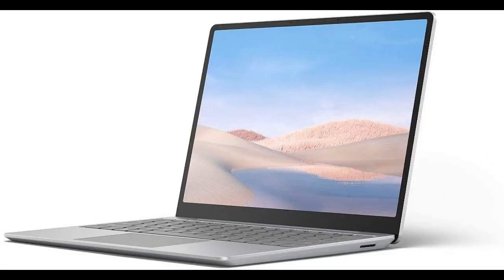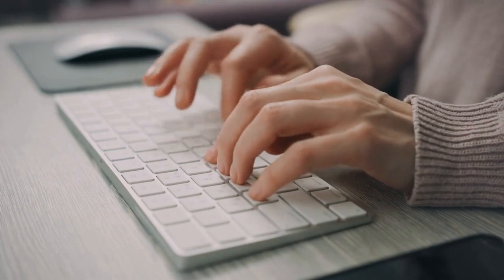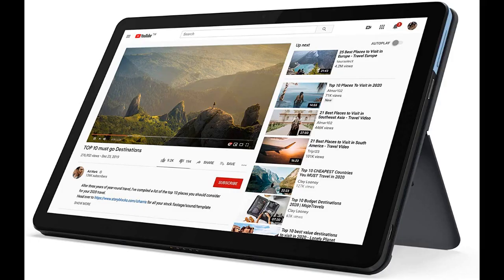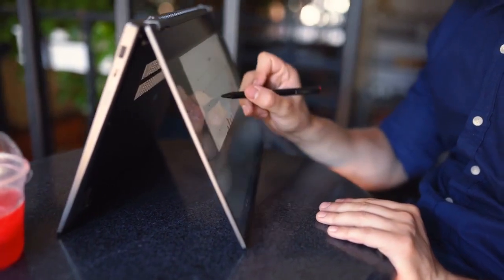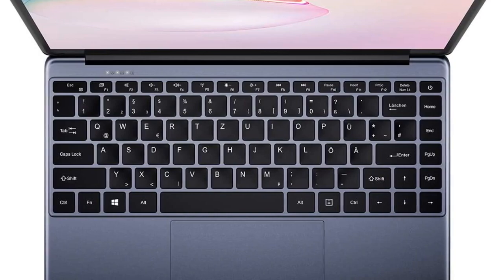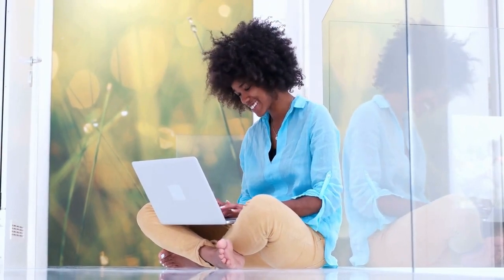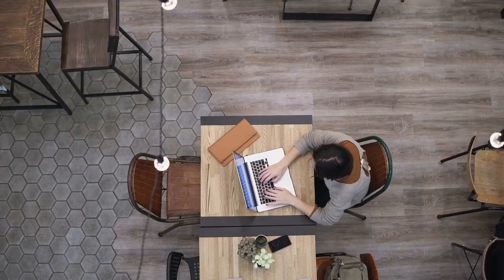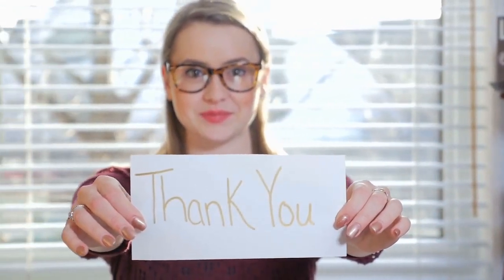Best cheap laptop uk 2023 - Best buy uk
Top 5 Best cheap laptop uk 2023 :
Most Wished
Whether you’re a student or a working professional, finding the best cheap laptop uk 2023 for your needs is essential. Today we’ll be discussing the best-selling Windows laptops and Chromebooks on the market and what makes them so great. So whether you’re in the market for a new device or are just curious about what’s out there, read on to find out more. Read Full

Trending.review is a participant in the Amazon Services LLC Associates Program, an affiliate advertising program designed to provide a means for sites to earn advertising fees by advertising and linking to Amazon.